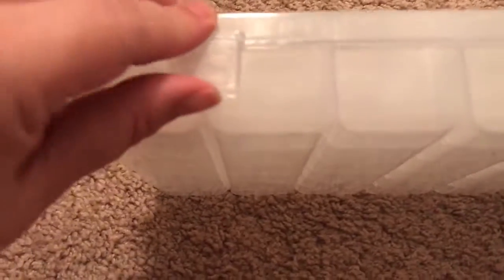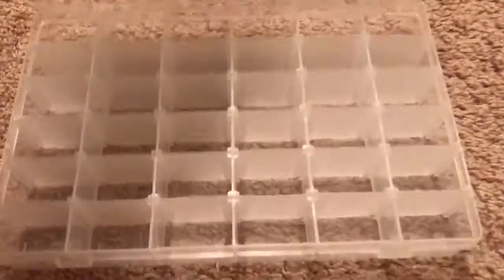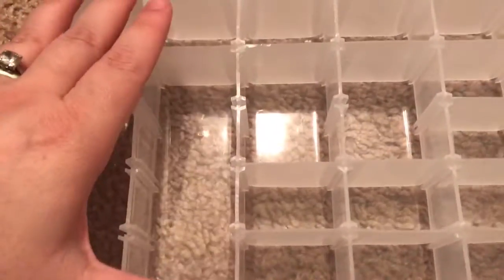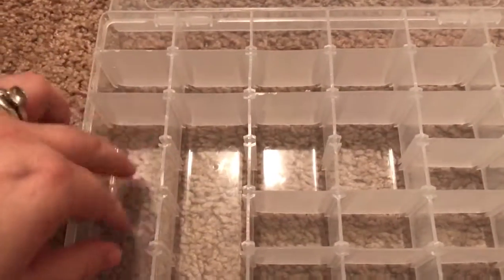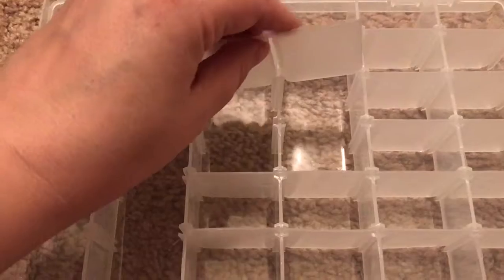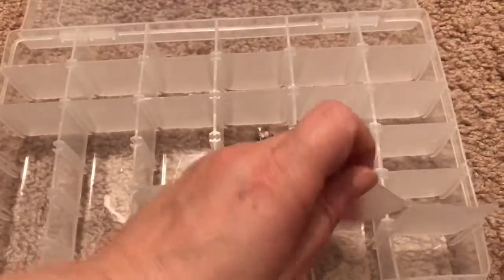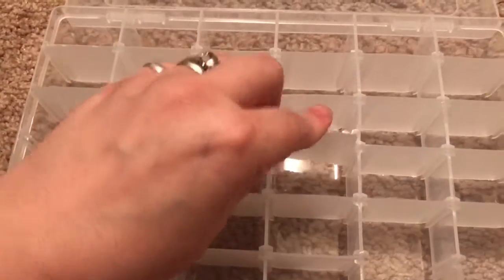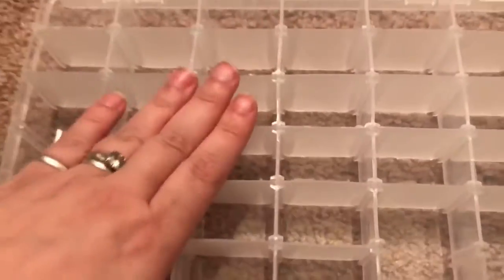Quick look at Lasten Plastic Storage Box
Quick look at Lasten Plastic Storage Box, Clean Jewelry Box, Small Box Container, Adjustable Compartment Box with Lid

This can be found on Amazon

*This item was provided for my honest review